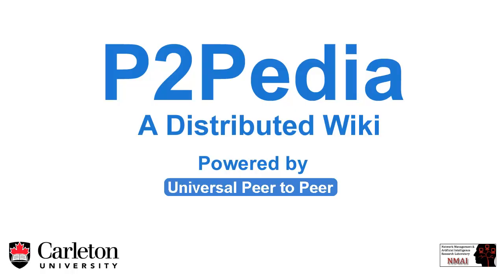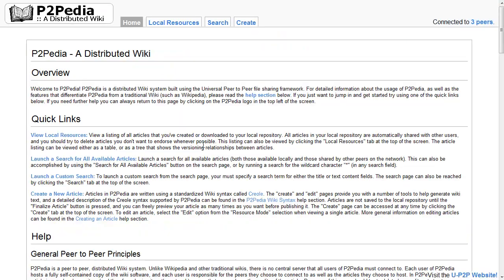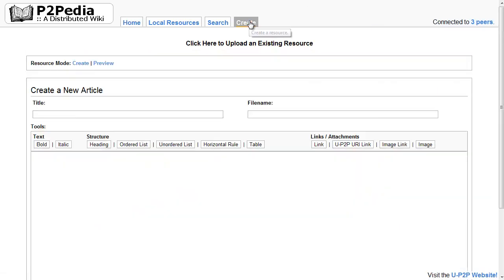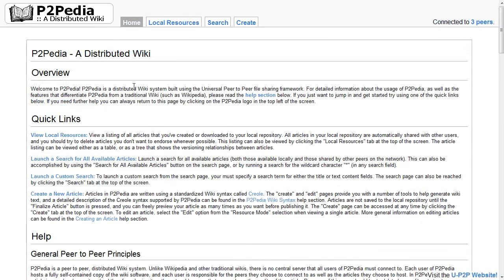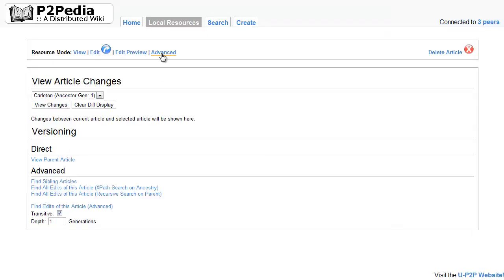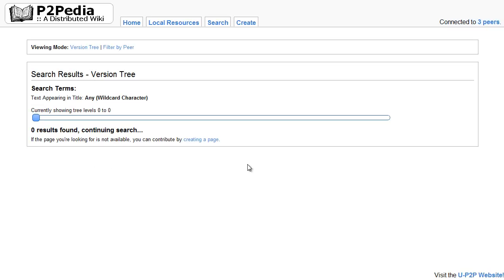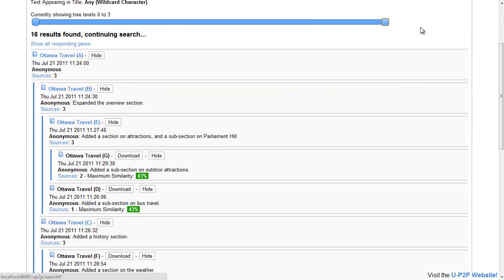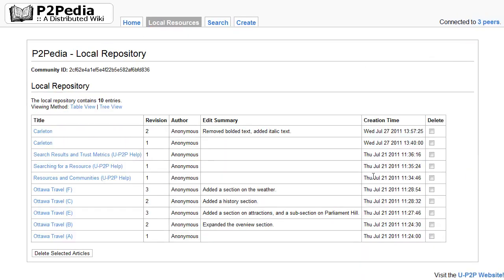P2Pedia Screencast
A screencast walkthrough of the P2Pedia project, powered by Universal Peer to Peer.

Developed by the Network Management and Artificial Intelligence Laboratory at Carleton University.